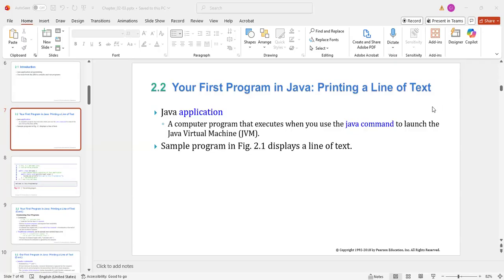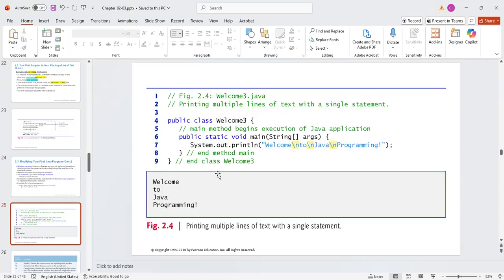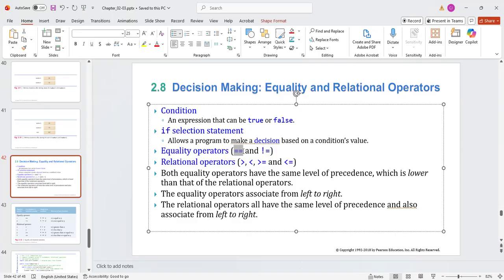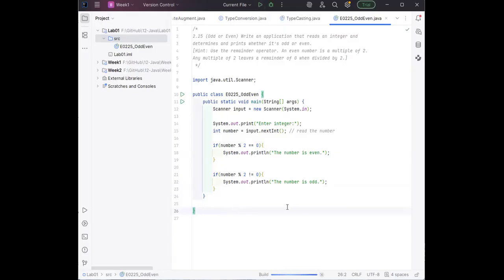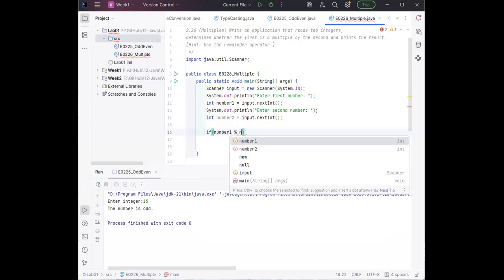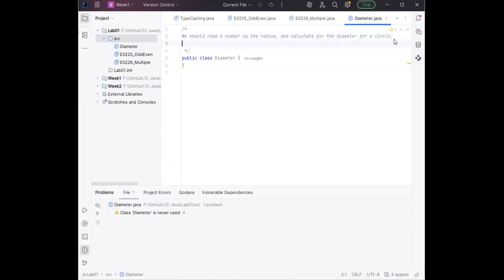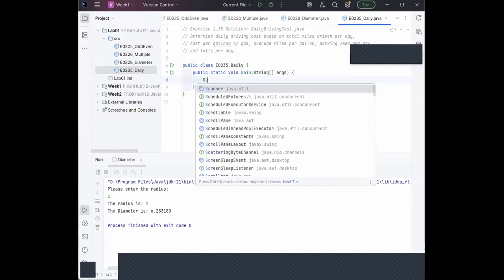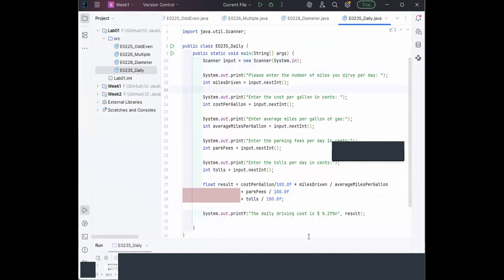01 05 Lab01